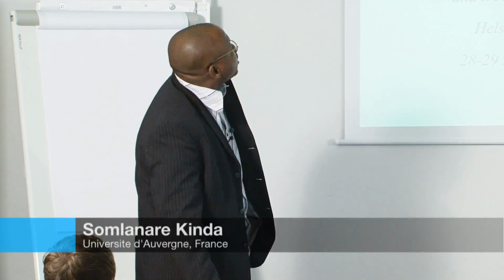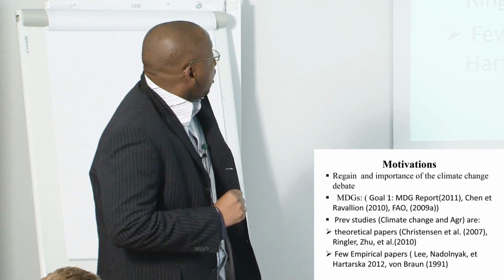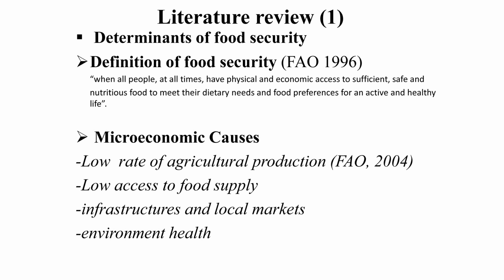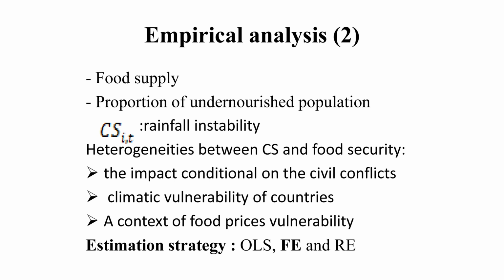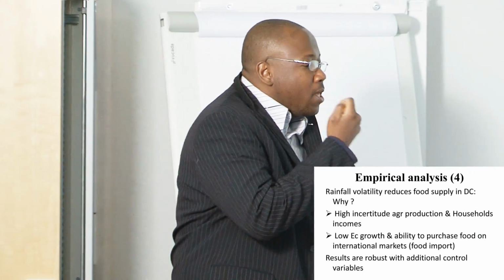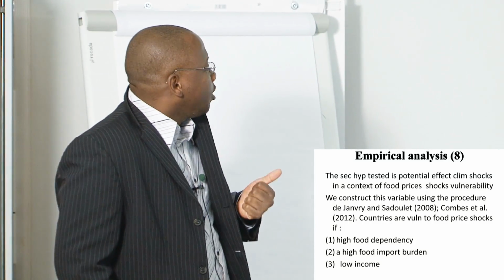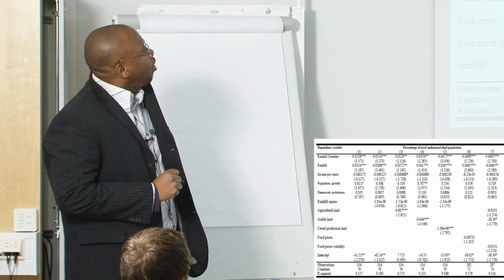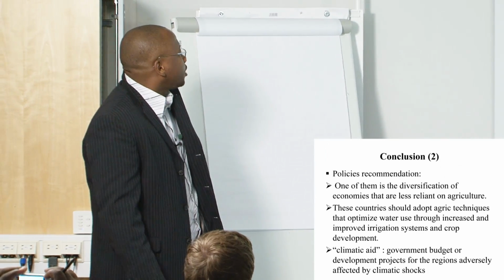UNU-WIDER Sept 2012: Session 5.3 - Somlanare Kinda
Somlanare Kinda gives a presentation on 'Climatic shocks and Food Security in Developing Countries'.